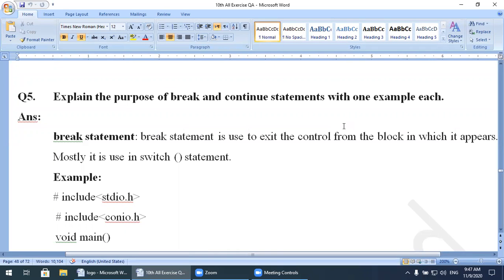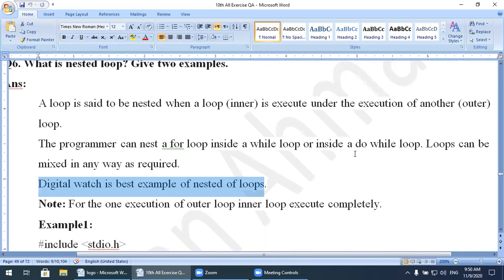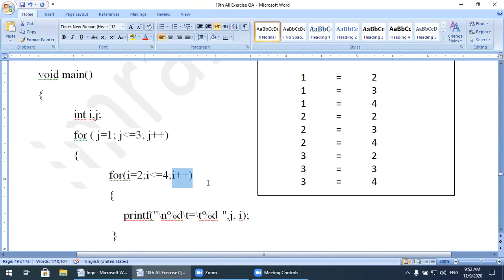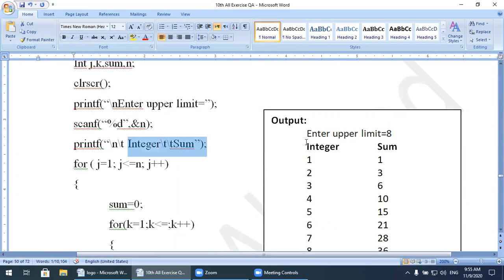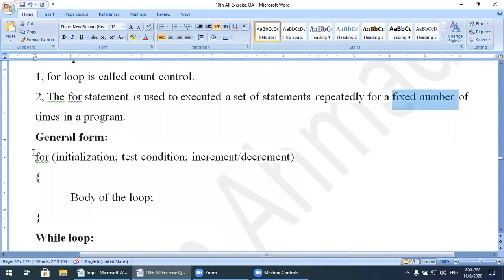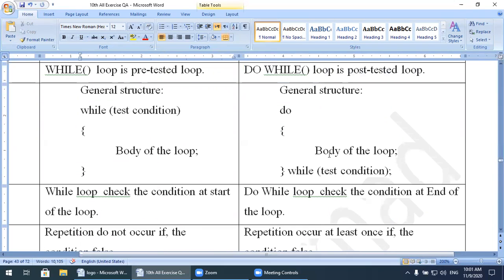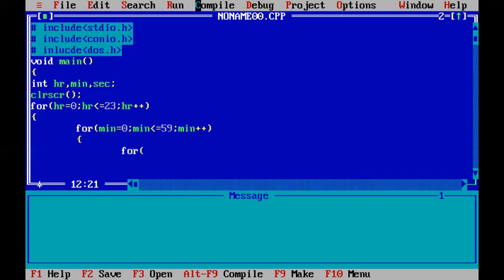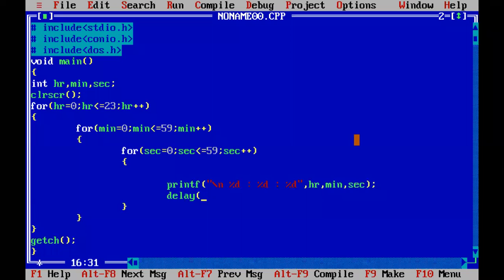Grade 10 Computer 28